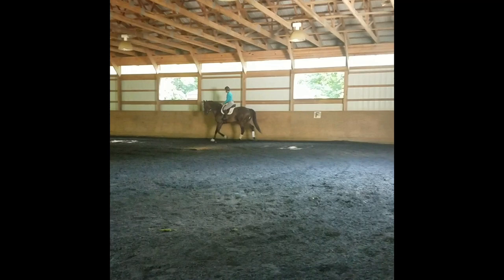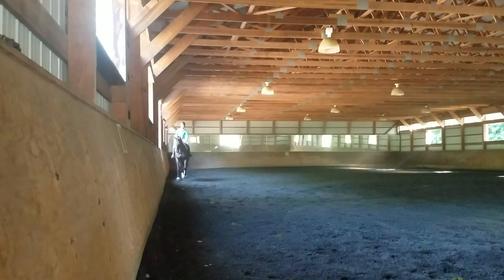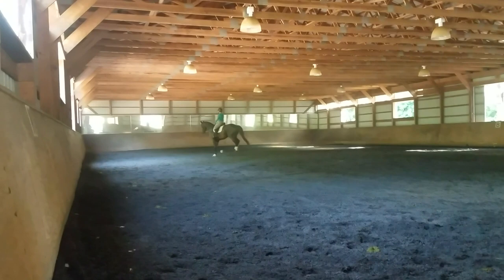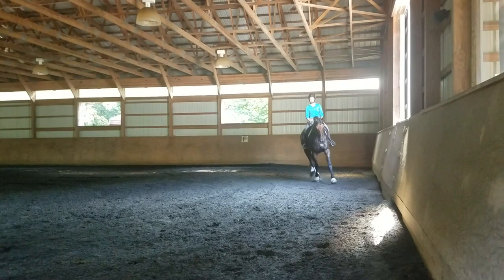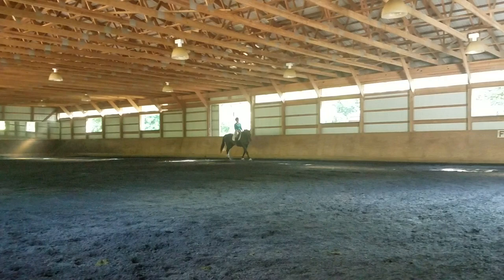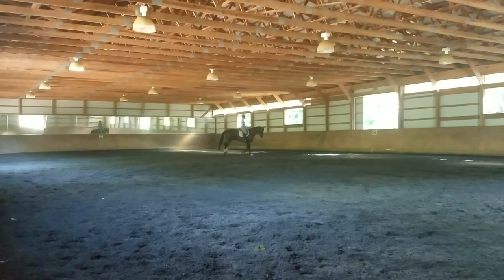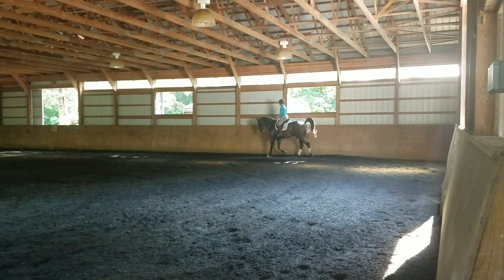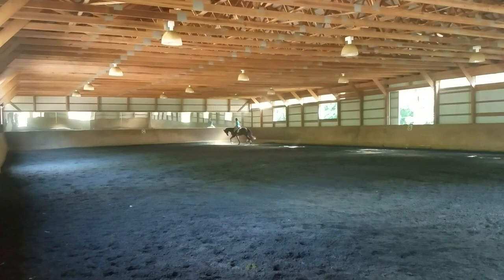Margaret & Stilts: Lesson w/ SGW (August 2021)